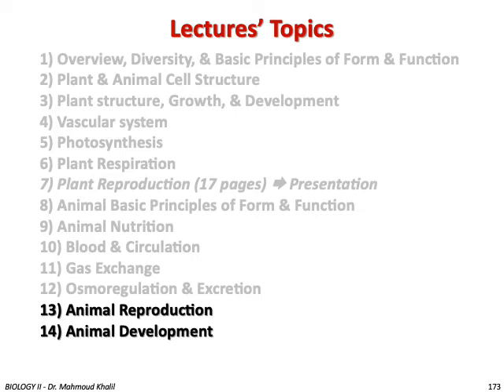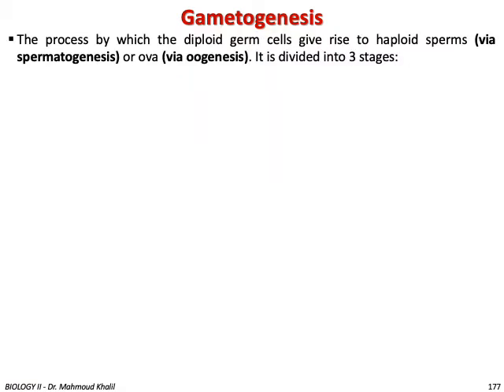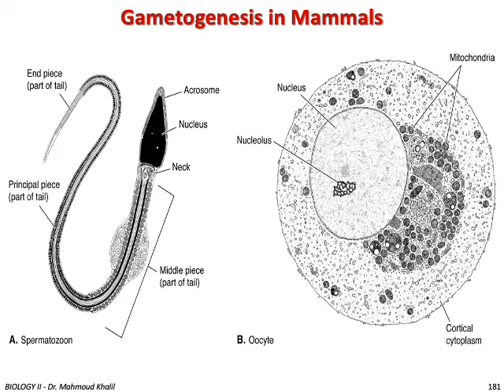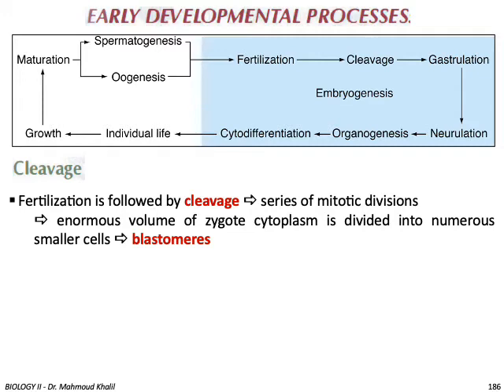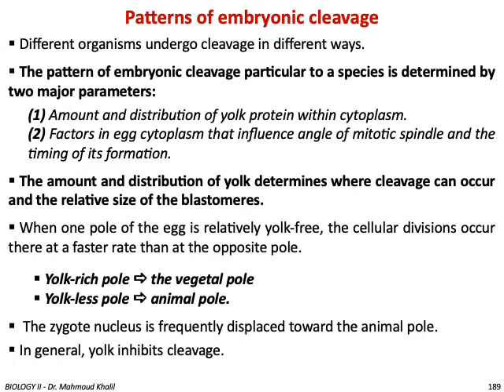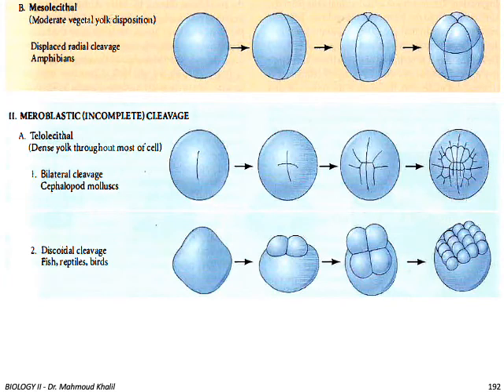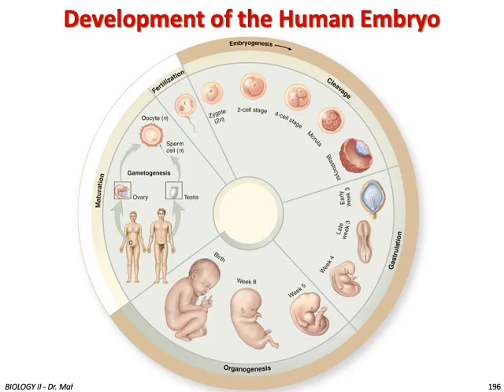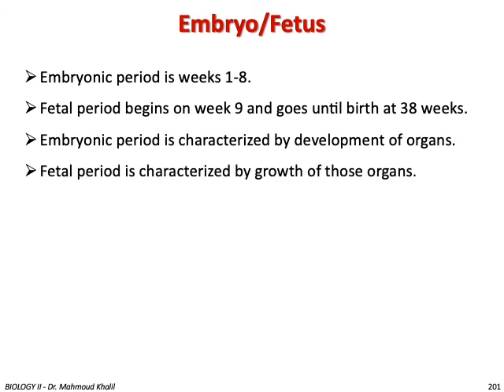Biology II - Slide 173-201 END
Reproduction & Development